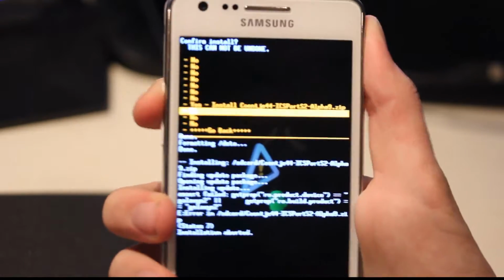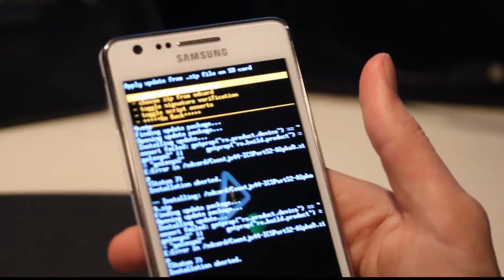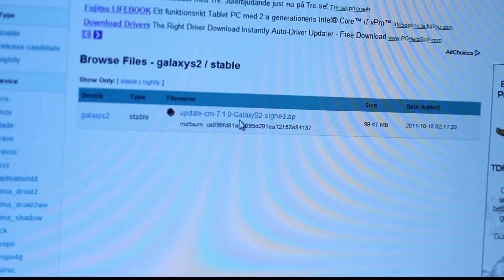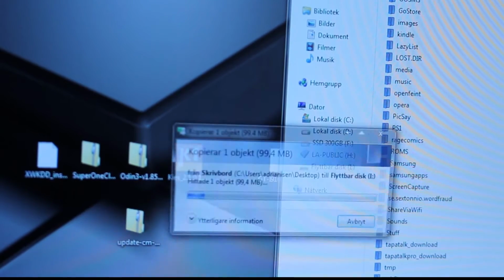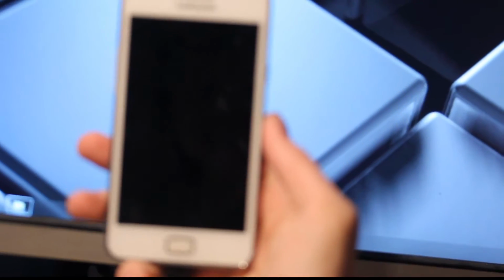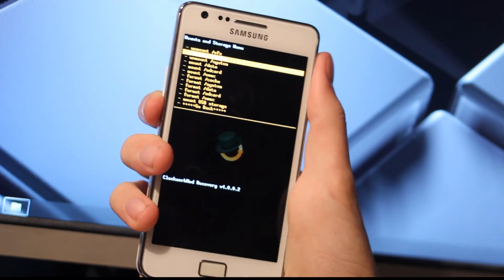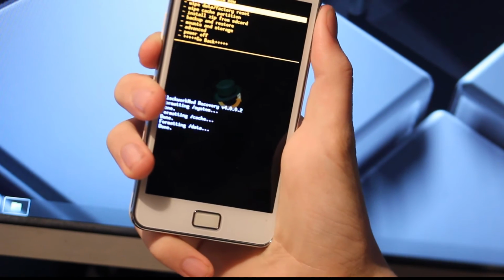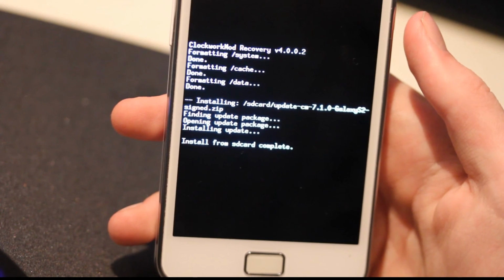Install FIRST Custom ROM Firmware Samsung Galaxy S2! Part 2 (HD)